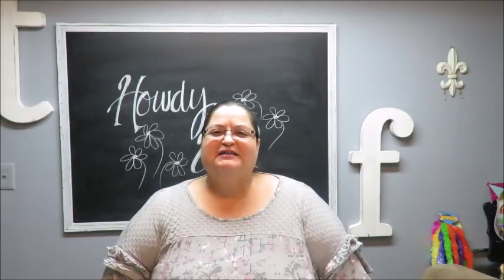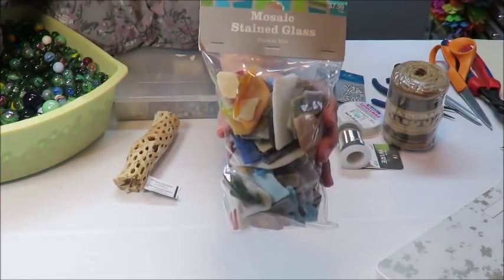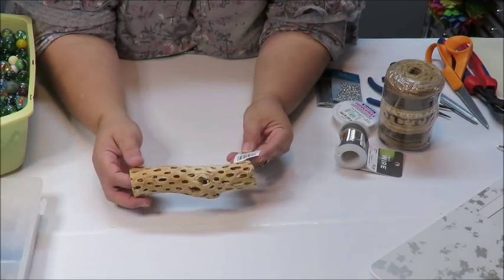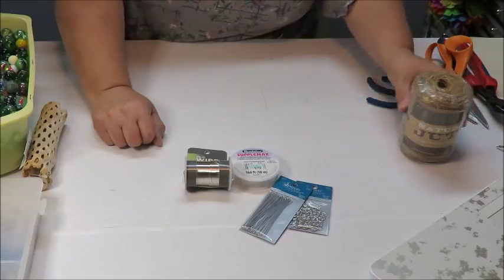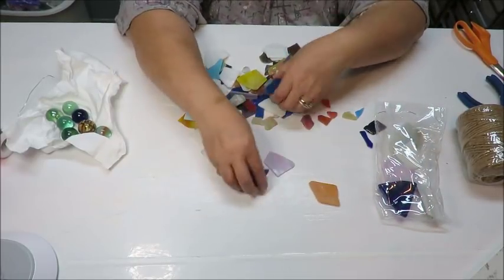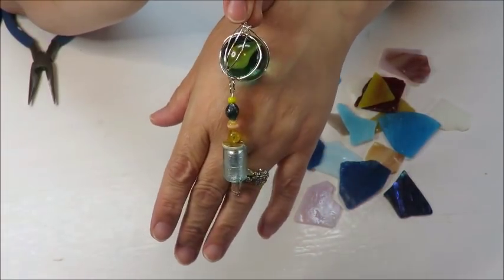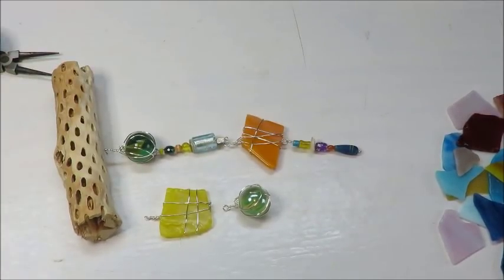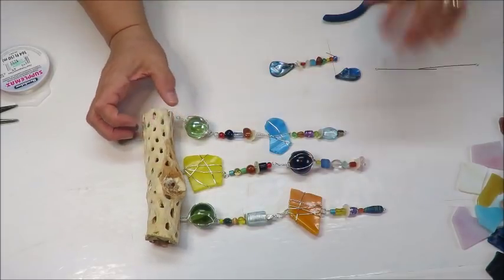Stained Glass Windchime with Marbles and Beads /New PO in description box!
Howdy Y'all, I live in deep South Texas and enjoy sharing recipes and craft ideas. Please leave nice comments on your thoughts and suggestions for future videos.
I do monetize my videos so every view and like works toward that and I can afford to continue producing crafts and recipes for you.